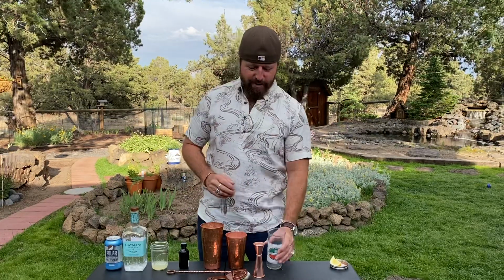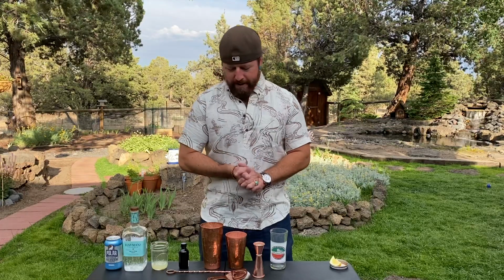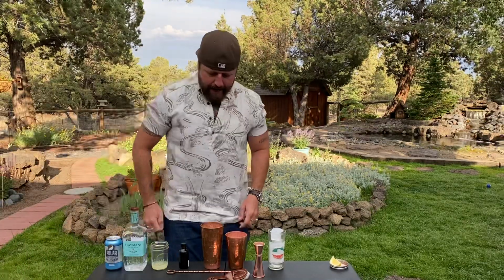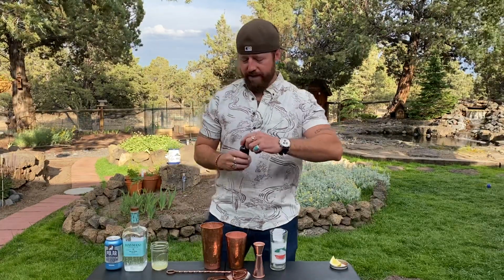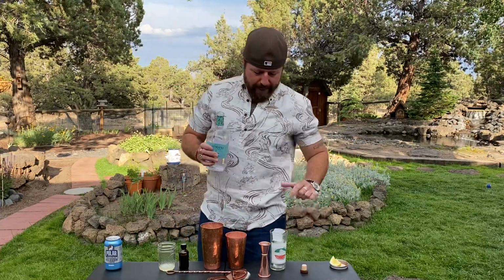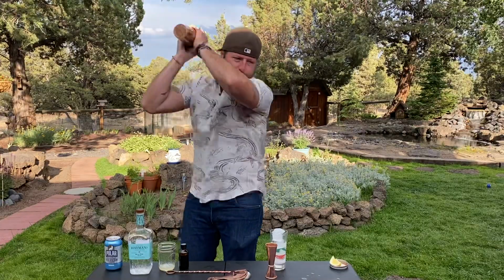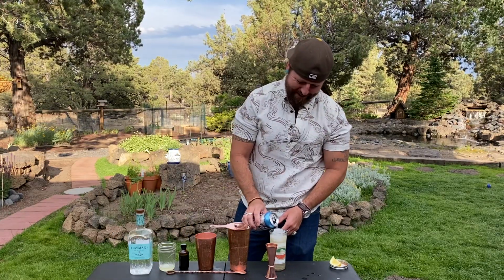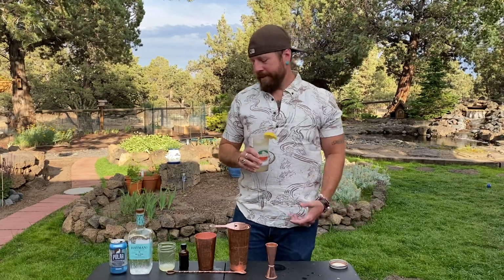“Isolation Libations” Episode 69: “Tom Collins”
Cocktails classic and original to pair with the classic and original songs of Brian Chartrand’s Happy 1/2 Hour Live on Facebook.com/brianchartrandmusic every weeknight at 5:00 PDT.
Today we make a simple classic cocktail, the “Tom Collins”.